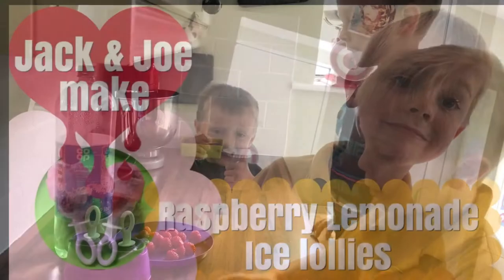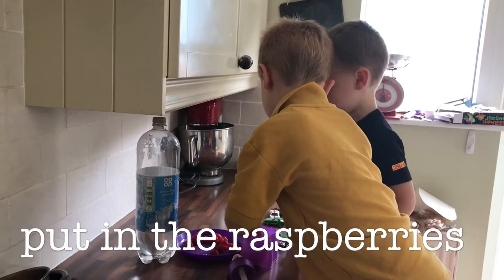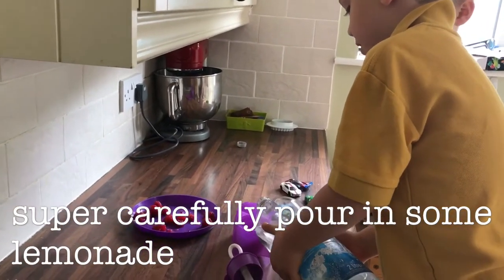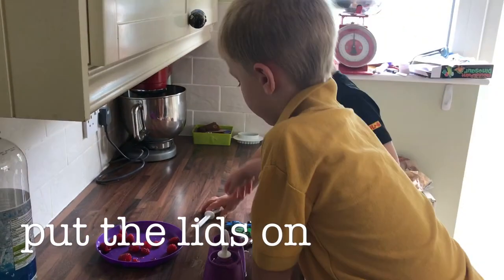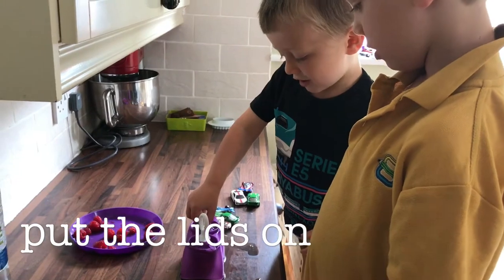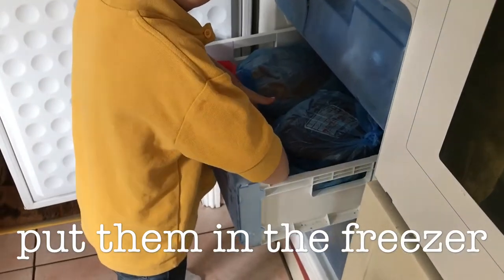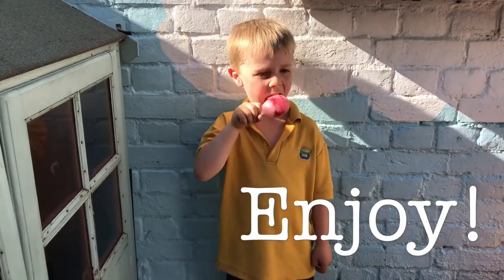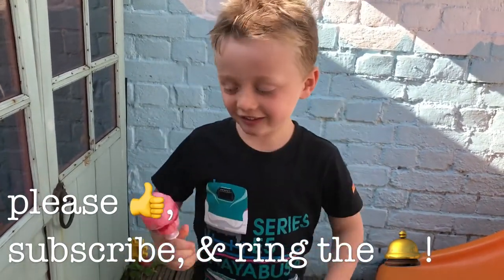How to make raspberry lemonade ice lollies | 2 ingredients | easy kids recipes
Another mega easy ice lolly/ ice pops recipe. Just two ingredients - fresh raspberries and lemonade. Freeze and voila, tongue tingly delicious!!!